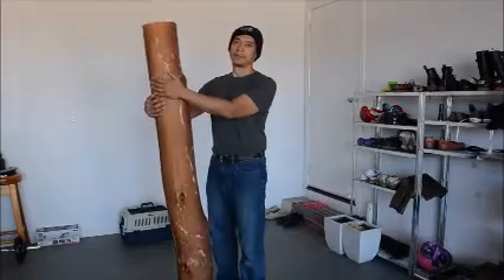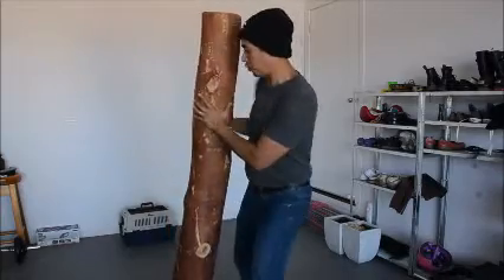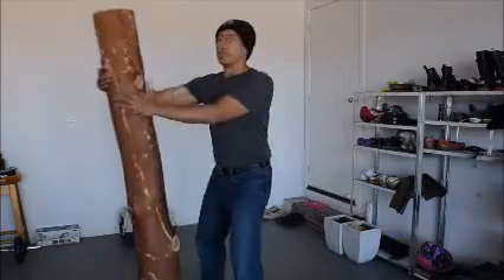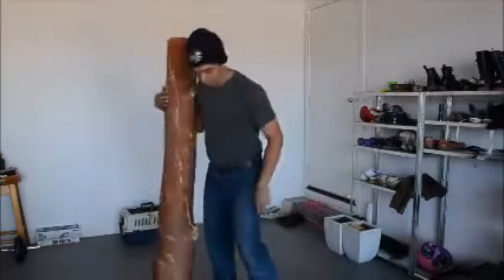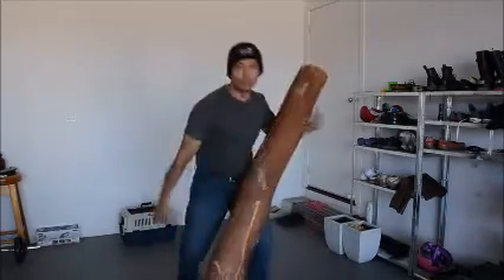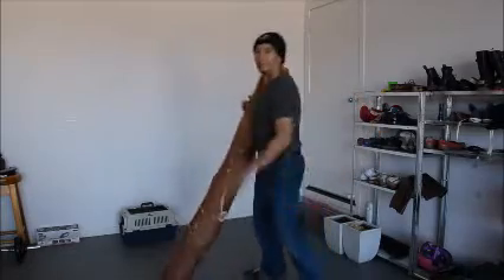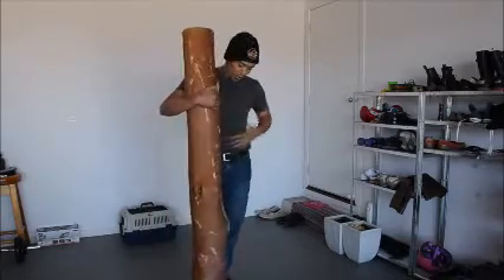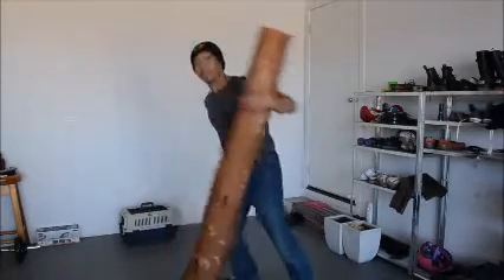60kg solid gumtree training log -selfdefence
This was a piece of solid gumtree which I think weighed 60kgs or perhaps more. It took 2 people to take this down from a UTE. Great for training, conditioning and core strengthening. Just be very, very careful that you don't you drop this in your head or body as it may cause serious injury.

About us:

Kombokan (KOMbat, BOKsing and tadyaKAN) was founded in 2009 in Melbourne Australia as a backyard self-defense "club" with a handful of dedicated friends who came from various martial arts background. Kombokan is a  street-orientated and unstructured self-defence philosophy that shares and teaches very simple yet practical fighting principles, techniques and applications. We have taught in martial arts schools and gyms and are proud to have demonstrated our skills in public having also trained amateurs and professionals,  security and law enforcers finally finding its home in West Footscray under the banner of Foenix Training.  Kombokan was also a proud member of the Martial Arts Australia. This channel is dedicated to all who became friends and family of Kombokan and share to the world  what we have learned and at same time to have fun. Watch out for more videos to come. Come in and join the fun of loving and cool people and instructors. Keep safe and GOD bless you all!!!